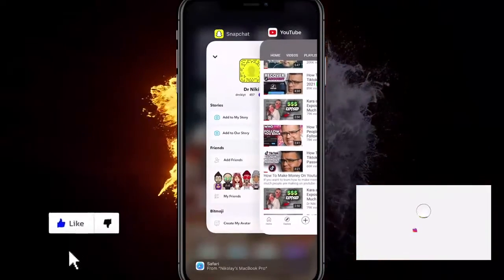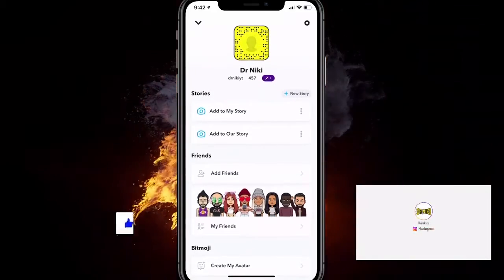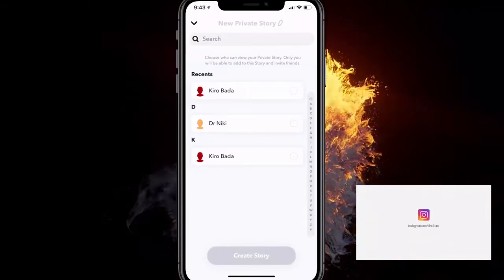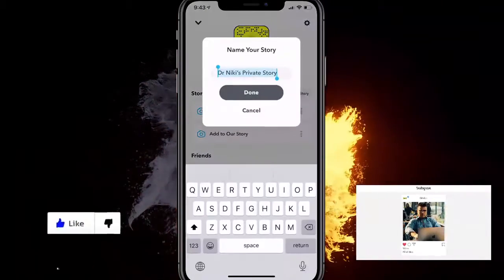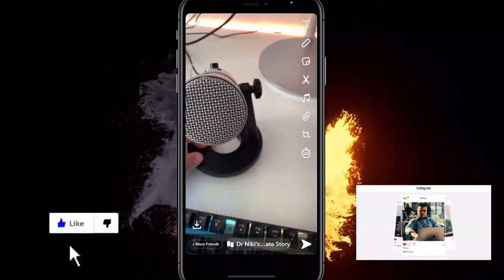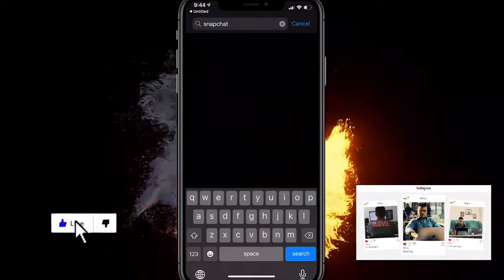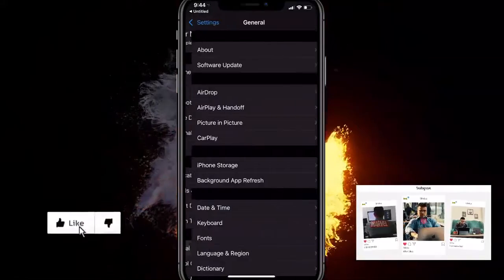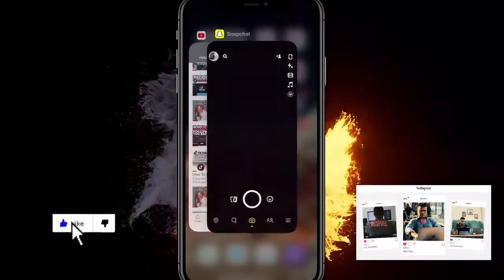How to Create a New Private Story on Snapchat 2021 ✅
In this video you will learn how to create a new private story on snapchat!

For more Social Media Marketing Tips - check my ianstagram growth videos. In the digital marketing series you will learn everything you need to know for your digital literacy and social media strategy!